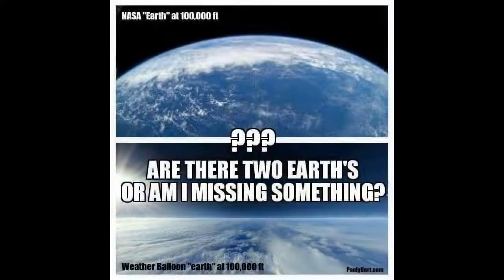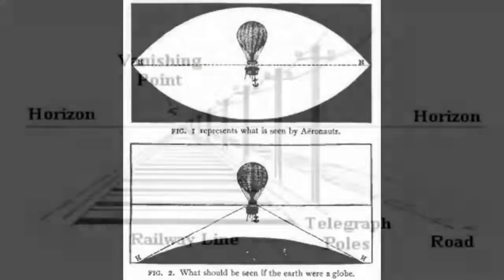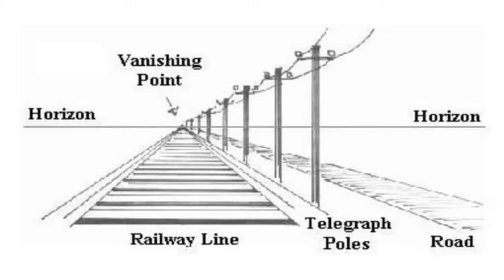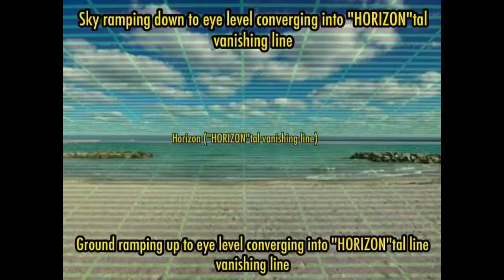The Shape Of The World: By A. E. Skellam (VIDEOBOOK) -read by Eric Dubay